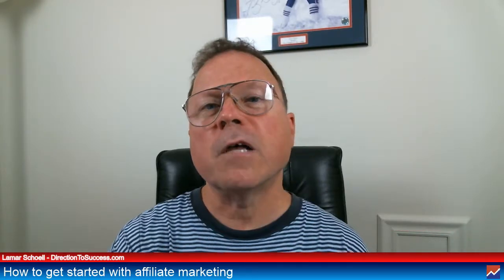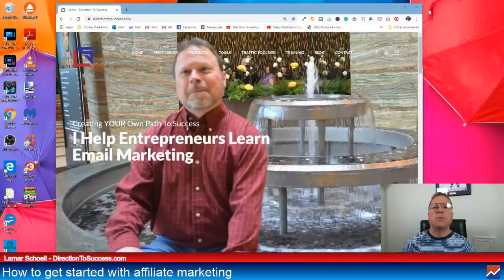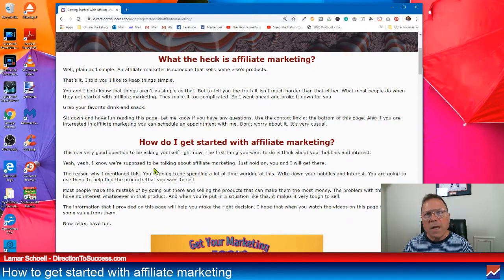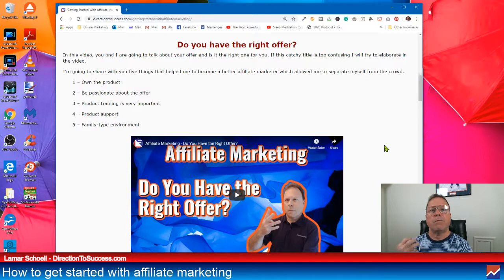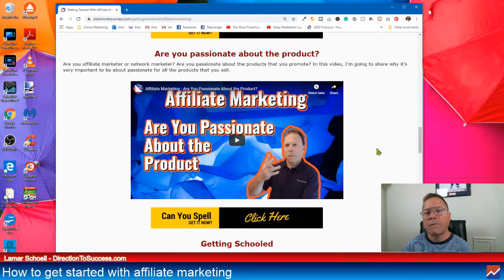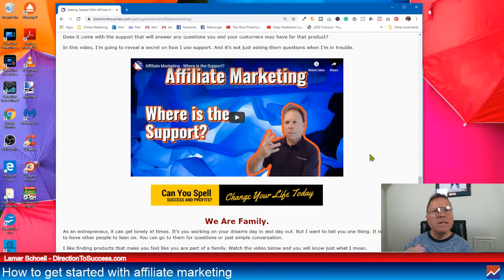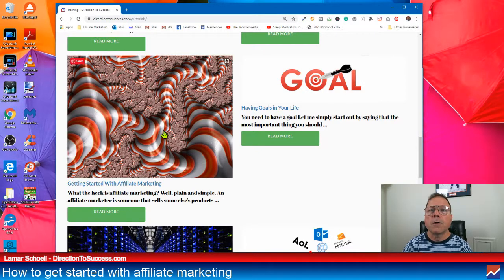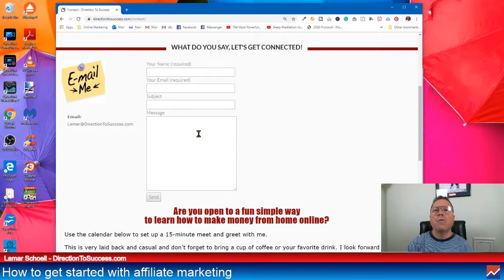How to Get Started With Affiliate Marketing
In this video, I'm going to share with you exactly how you should get started with affiliate marketing. Most of the time we make things harder than they really are. It's just taking that first step.